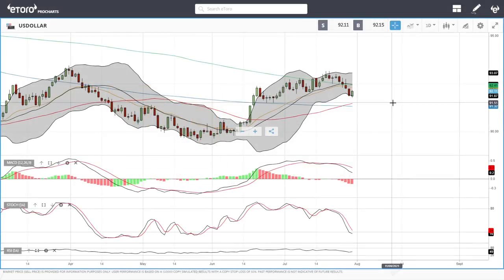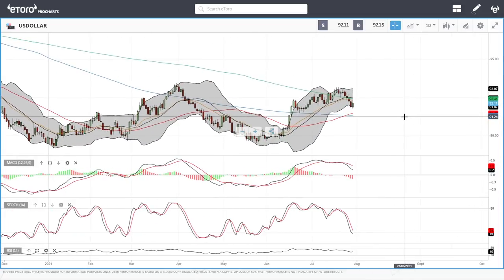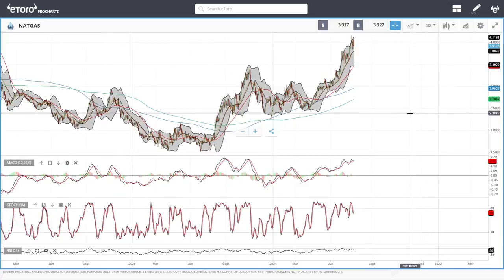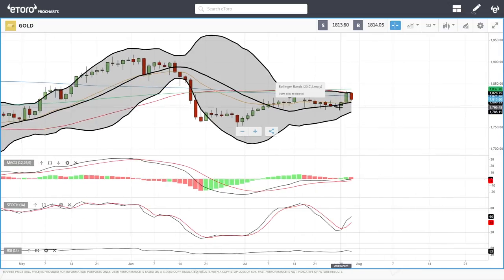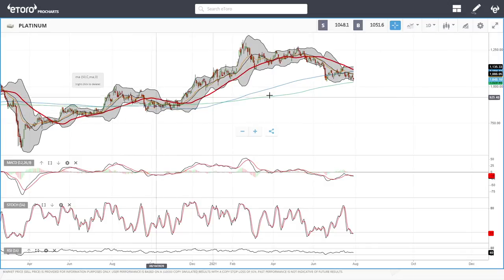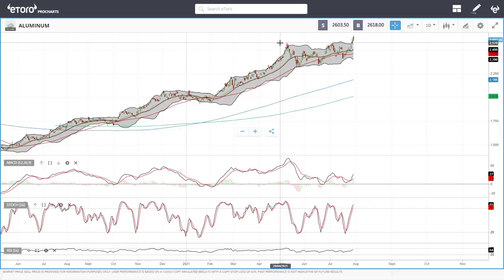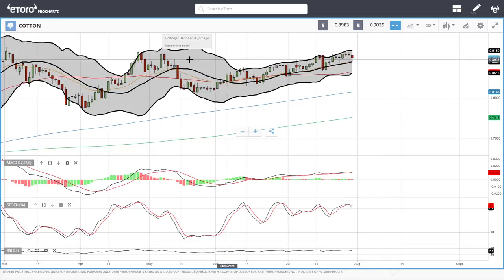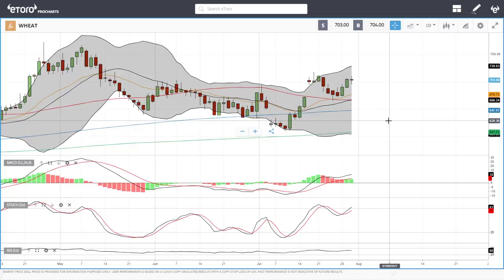WTI Oil, Natural Gas, copper, gold, silver, platinum, palladium etc. forecast for August 02, 2021